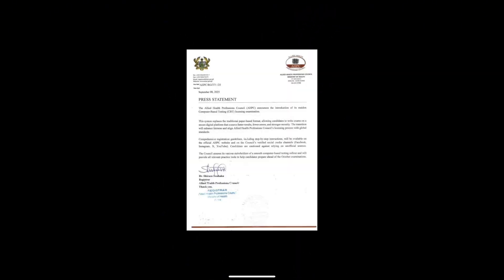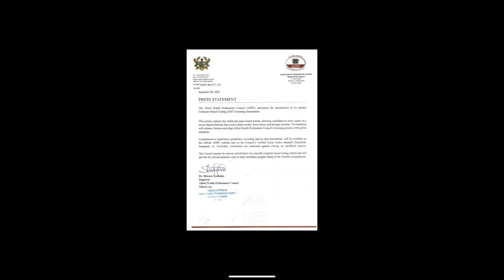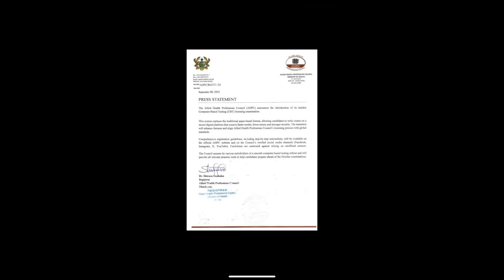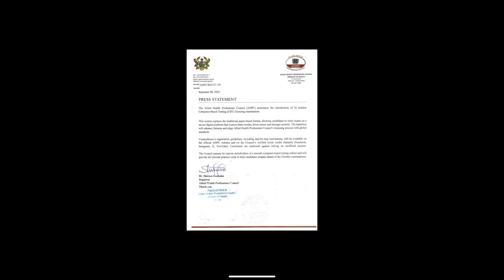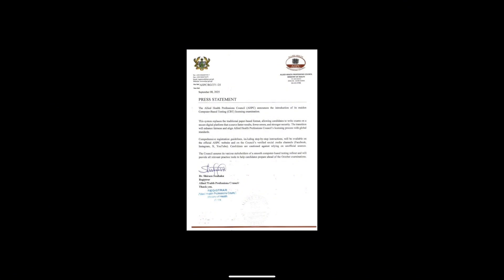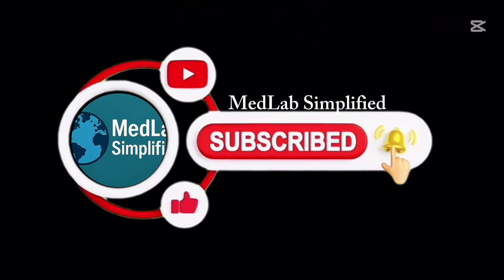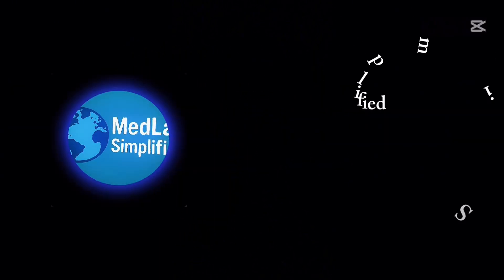AHPC Licensure Exams 2025 | New Computer-Based Testing (CBT) Guidelines Explained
The Allied Health Professions Council (AHPC) has officially introduced Computer-Based Testing (CBT) for the licensure exams starting October 2025.
In this video, I break down what CBT means, why AHPC is making this change, how the exam will be conducted, and tips to help you prepare.